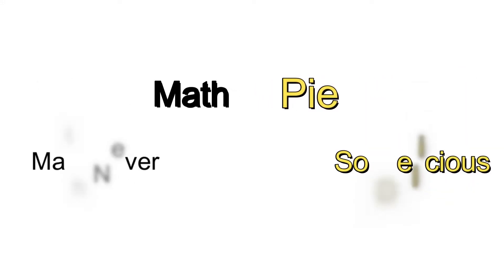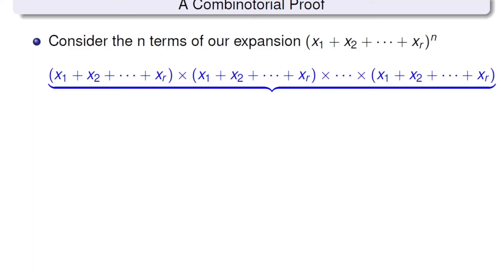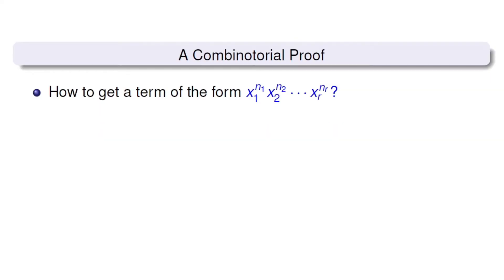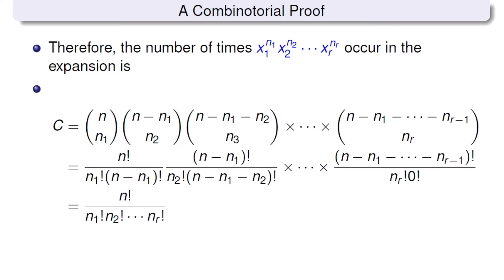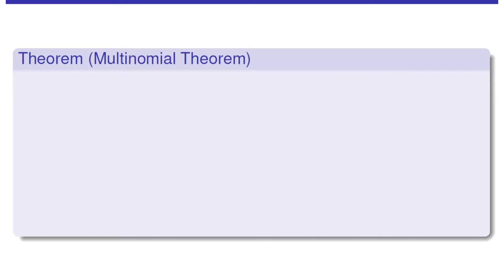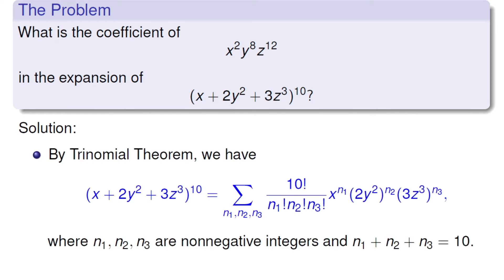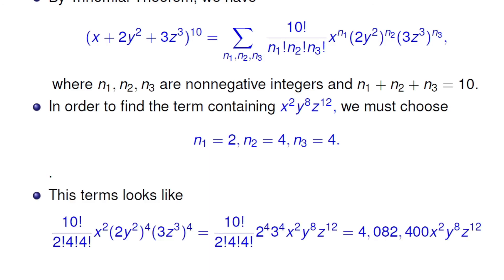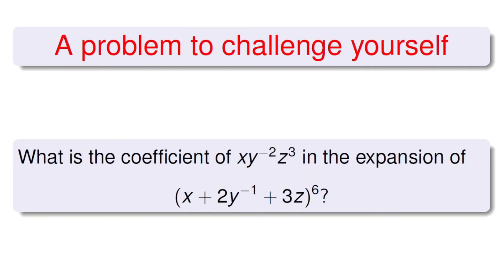Can you find the coefficient of this term??? | Multinomial Theorem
Given an expansion, how can we find the coefficient of a given term? In this video, we discuss the multinomial theorem with a combinatorial proof and how to use it to find the coefficient of a given term of an expansion.

00:00 - Introduction of the problem
00:23 - Multinomial Theorem
04:43 - The Solution
06:58 - A Similar Problem to Try